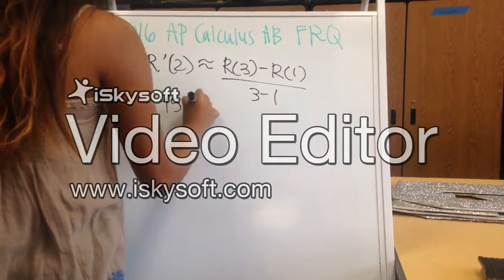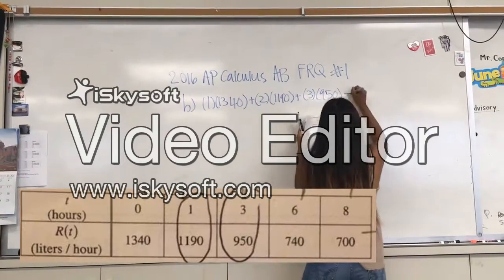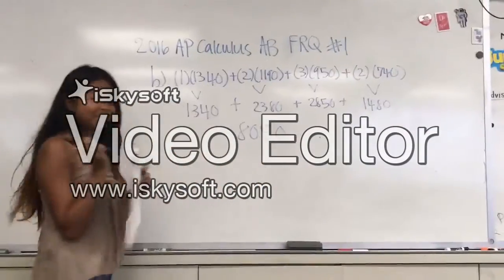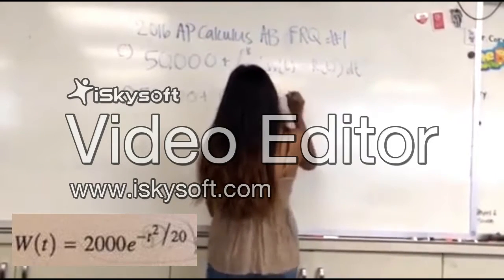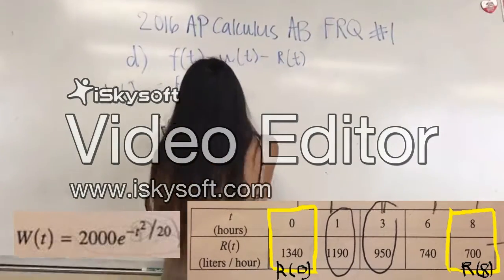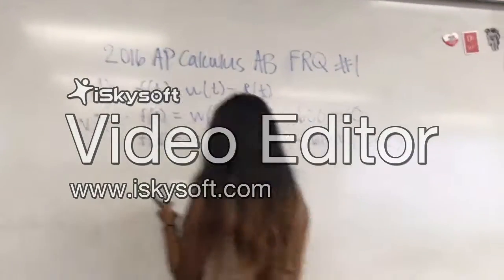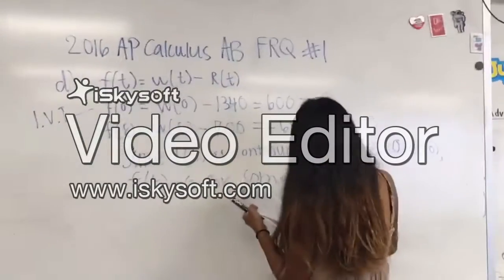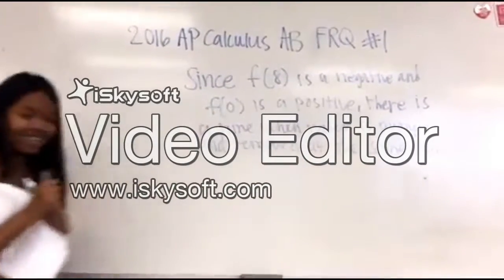2016 AP CALCULUS AB FRQ #1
2016 AP CALCULUS AB FREE RESPONSE QUESTION #1